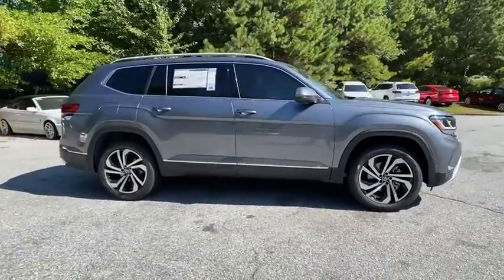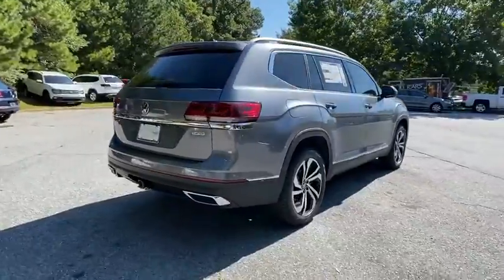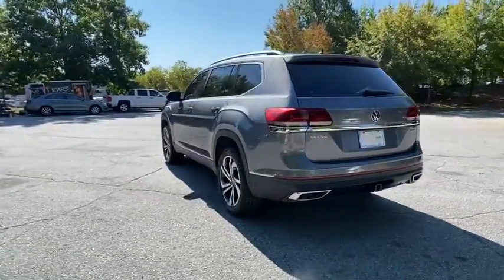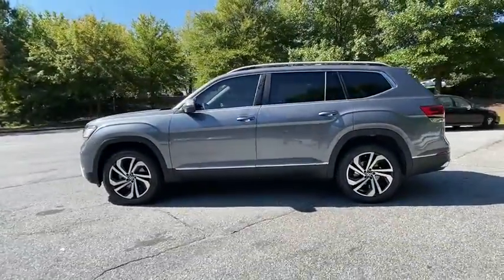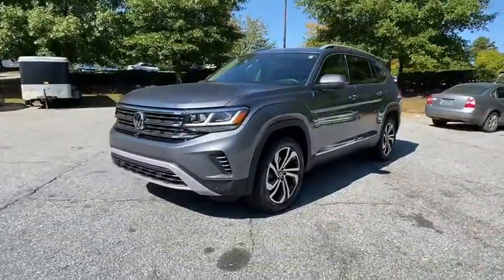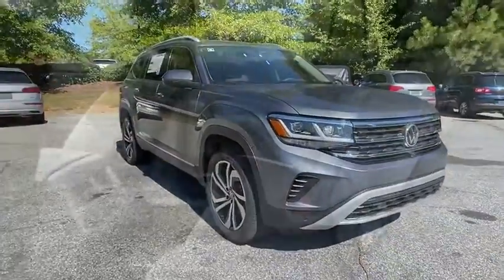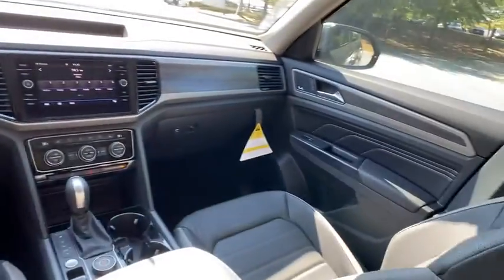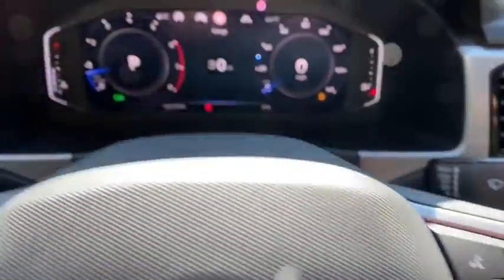2021 Volkswagen Atlas Alpharetta, Roswell, Johns Creek, Marietta, Sandy Springs, GA MC531765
Platinum Gray Metallic New 2021 Volkswagen Atlas available in Alpharetta, Georgia at Nalley VW of Alpharetta. Servicing the Roswell, Johns Creek, Marietta, Sandy Springs, GA area.
2021 Volkswagen Atlas 3.6L V6 SEL Premium - Stock#: MC531765 - VIN#: 1V2TR2CA5MC531765

Recent Arrival! 2021 Volkswagen Atlas Platinum Gray Metallic SEL Premium AWD New for 2020 4 year / 50,000 mile limited warranty standard on most new 2020 VWs.Check out Push Start @ for fast, simple, one click for all purchase. Contact our internet department for more information. This price includes all dealer fee's.